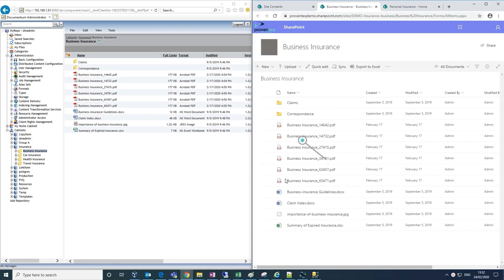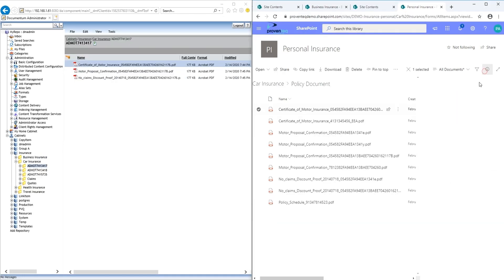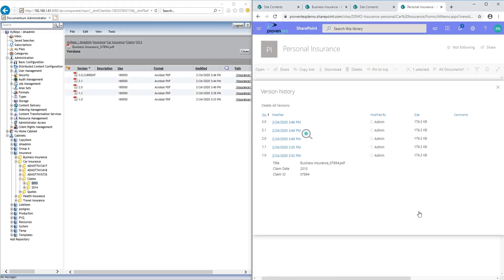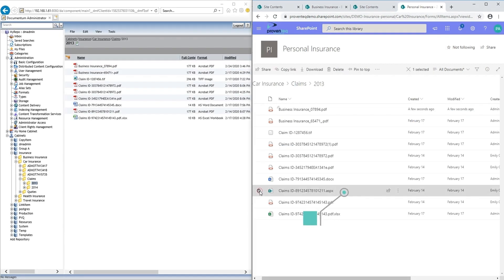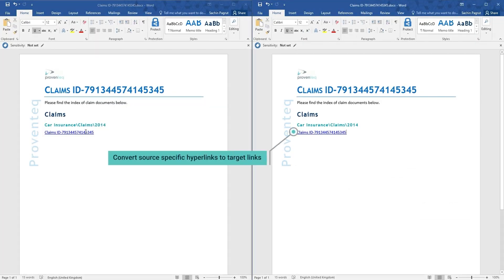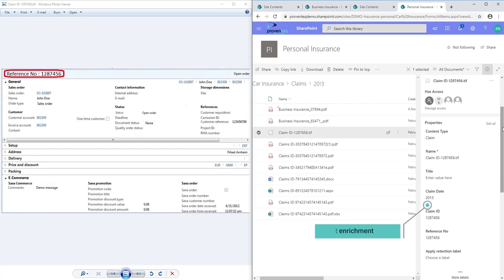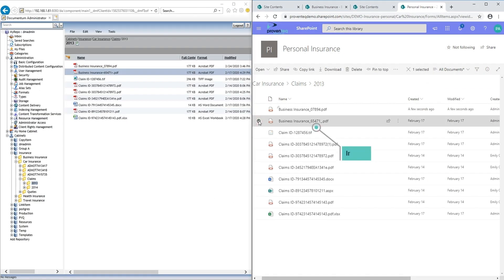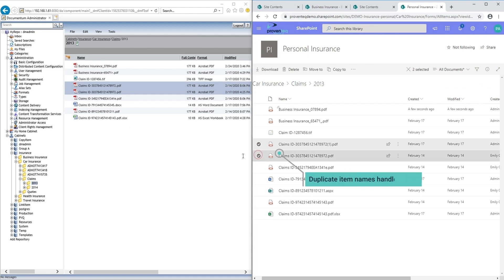8 - Output of Migration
The migration outcome is a high-fidelity migration, where the entire folder structure is migrated, the metadata is fully enriched, and the entire version history (including major and minor versions) is successfully migrated. Multi-filed contents are migrated as shortcuts.

Hyperlinks in proprietary format are migrated as SharePoint. Metadata is enriched based on simple rules or with advanced modules using OCR or AI models. Invalid characters are successfully removed and items with duplicate names are migrated with unique item names.